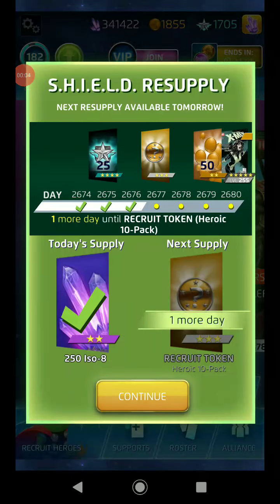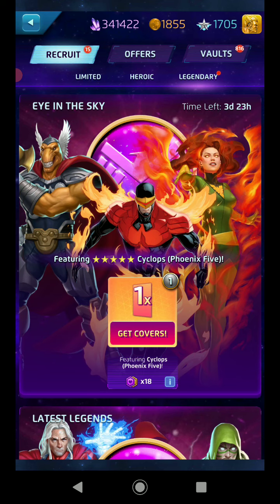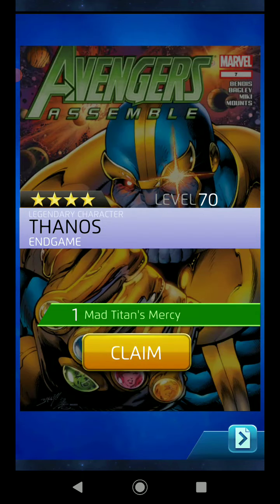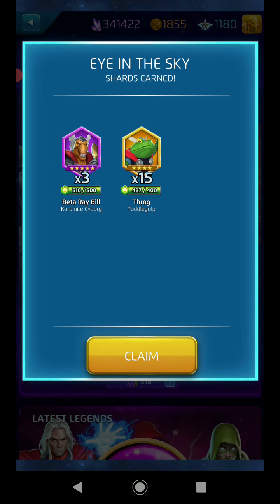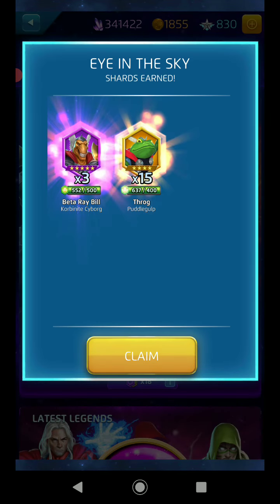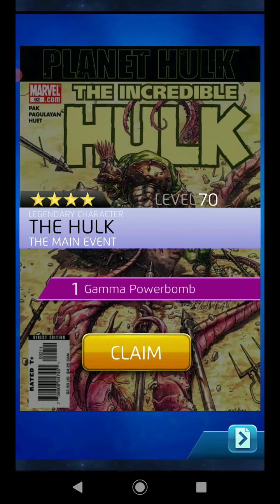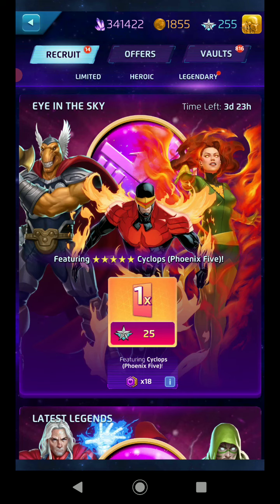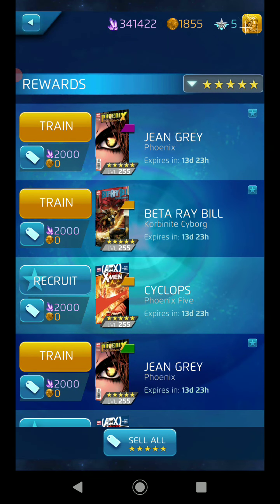MPQ: 69 Pulls from Eye in the Sky store; featuring 5* Cyclops!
I've got just a touch over 1700 CP... thats 68 pulls...

i bought out the Scott Summers vault... that gives another token..

so how many pulls do i have???

more importantly, how many 5*s will i get?!  ooo, i hope enough to champ BRB... and nab a Cyclops while we're at it.  lets go!